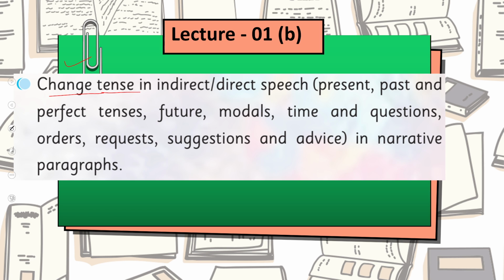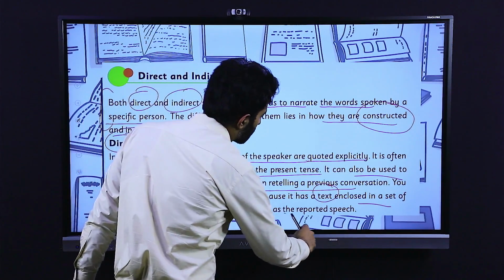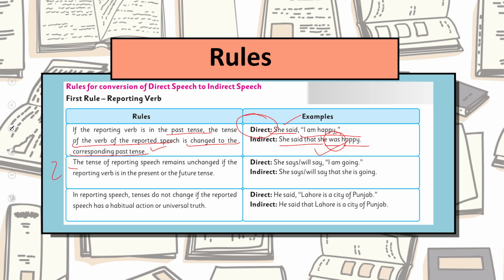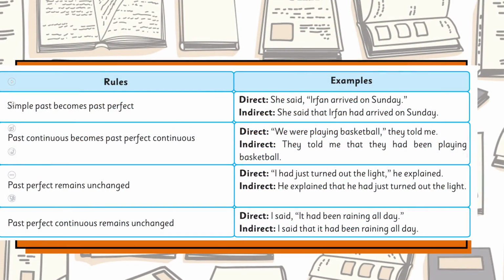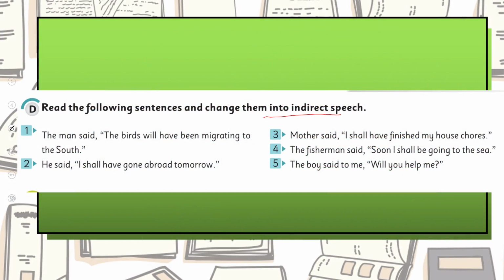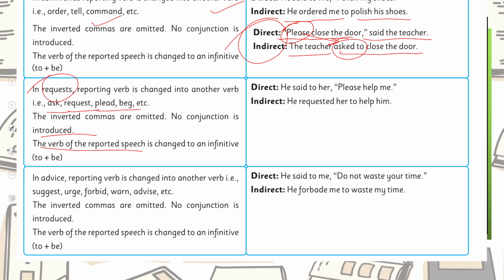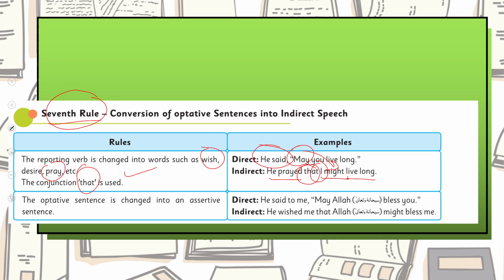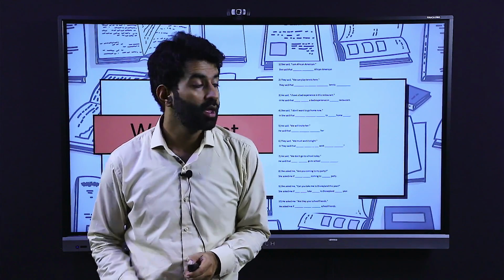English 11 Unit 4 Page 98 Lecture 1b NCP || 2022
1.PowerPoint Presentation